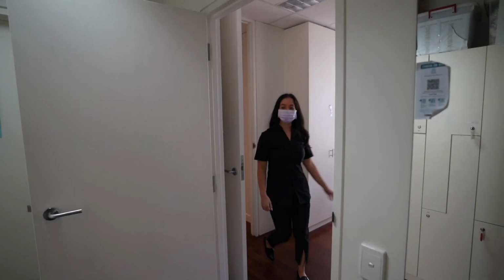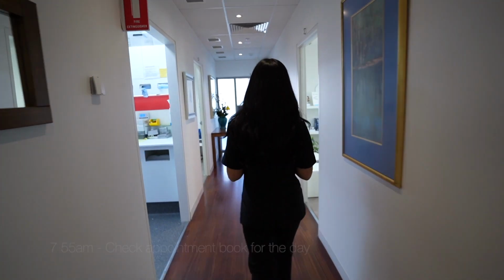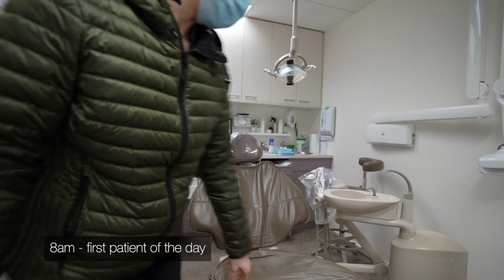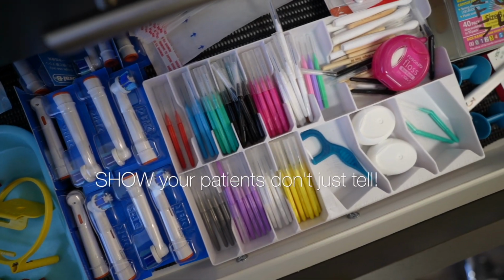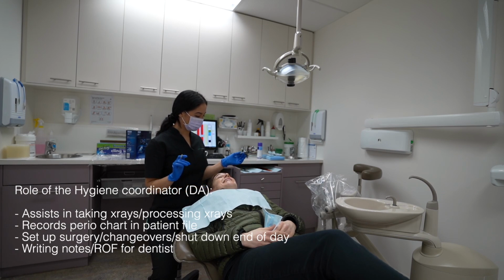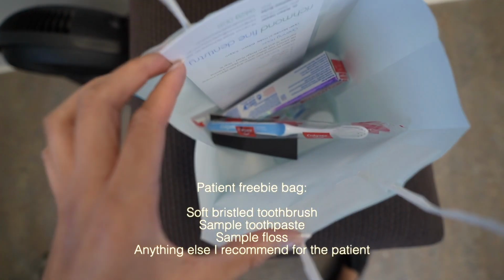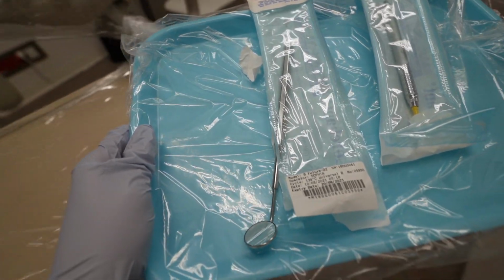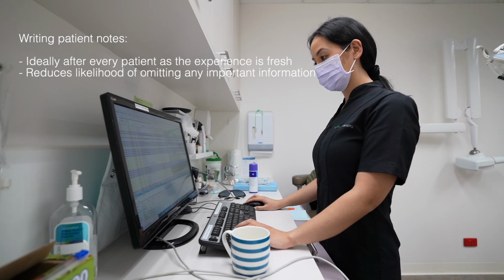Day in the Life of a DENTAL HYGIENIST/ORAL HEALTH THERAPIST | Come to work with me!!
Have you wondered what a dental hygienist/OHT does all day?
Welcome to my day in the life of a dental hygienist/OHT. Watch this video to get a sneaky look in my day - including:

- What I do before my first patient
- Whether I DO or DON'T have a dental assistant
- How many patients I typically see a day
- How long my appointments are
- Learn what a hygiene coordinator does (usually a DA)
- What I include in my ROF (report of findings for the dentist)
- The sequence of my appointments
- What freebies my patients get!

📸Equipment:
Camera: Sony A7C
Editing Software: Final Cut Pro